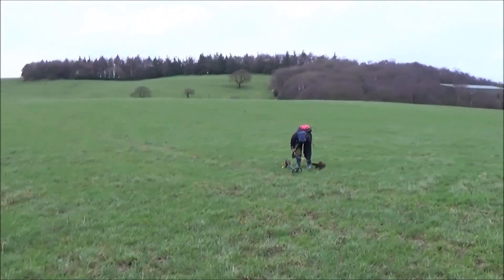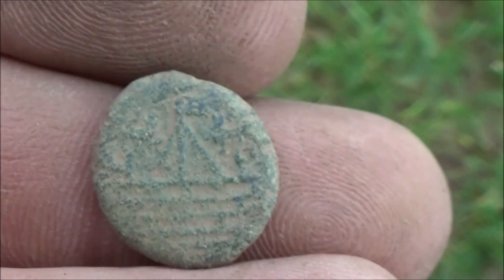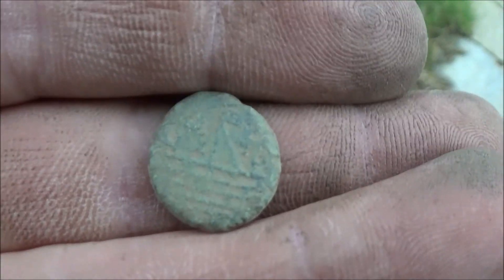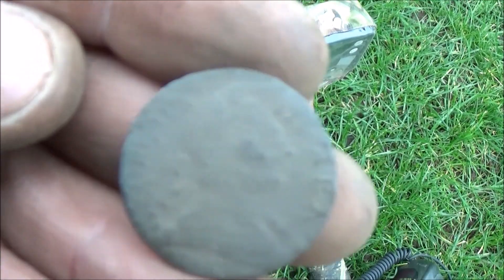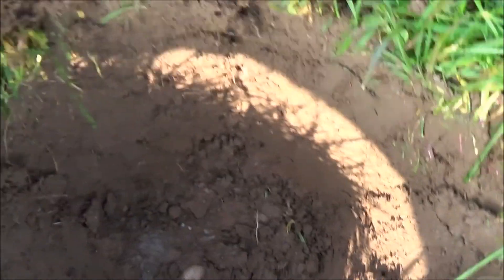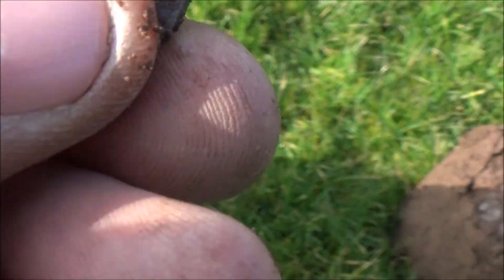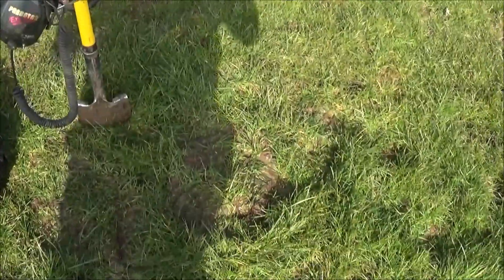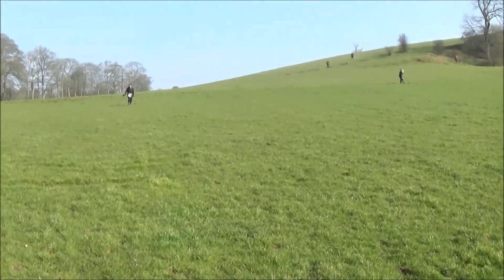TheJohn316UK #174 Etrac...Silver shilling 1845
hi everyone
this is a 2 part vid the first part we got invited onto steviebob's permission out in the moorlands of staffordshire where i had a curious find of a quarter gold noble coin weight
the second part is the club dig from sunday where i got myself a bonus silver
take care and all the best
john+amanda